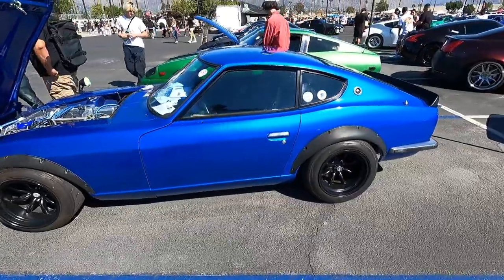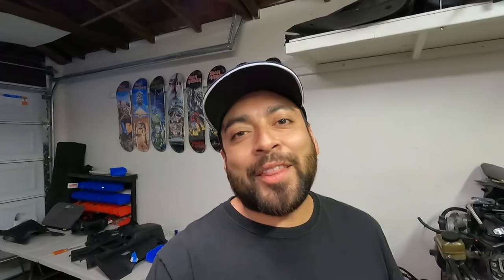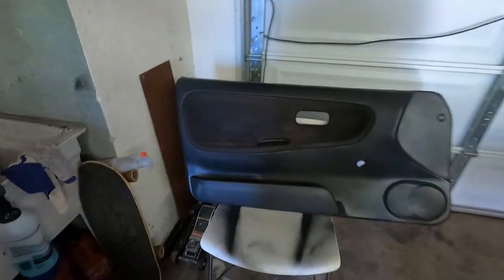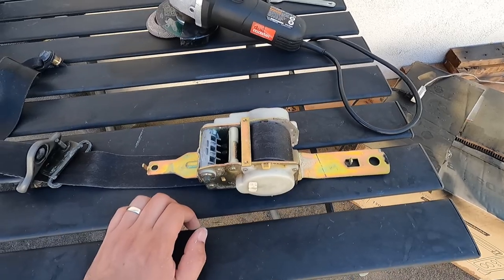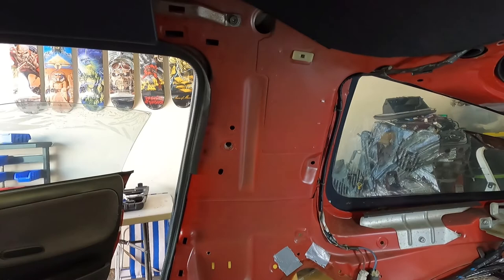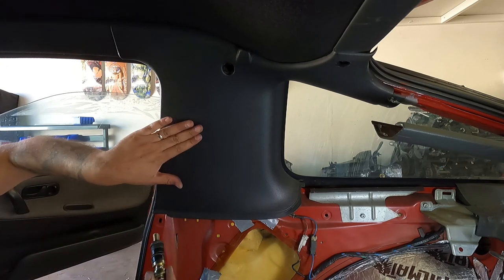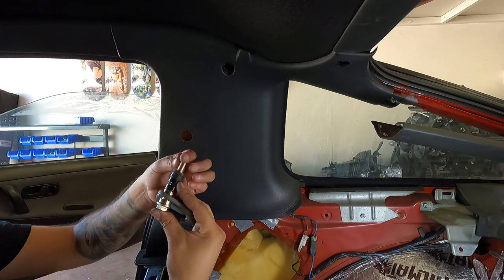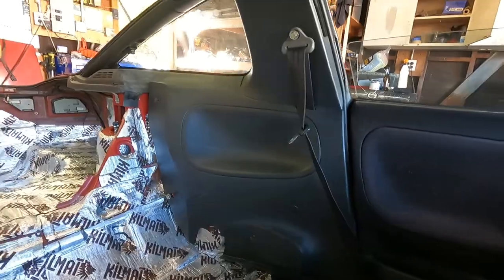240SX S13 MANUAL SEAT BELT CONVERSION!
Bolt size for seat belt:  7/16-20